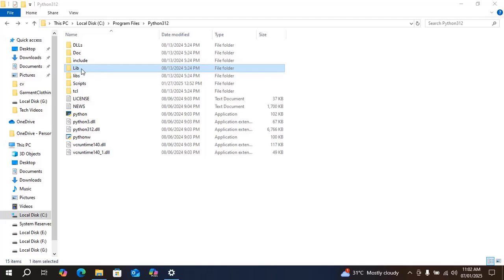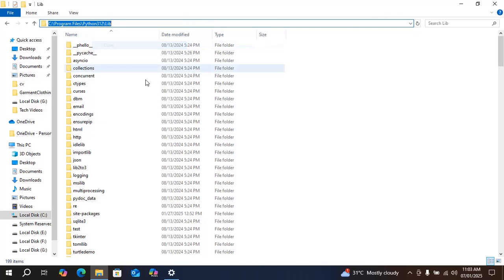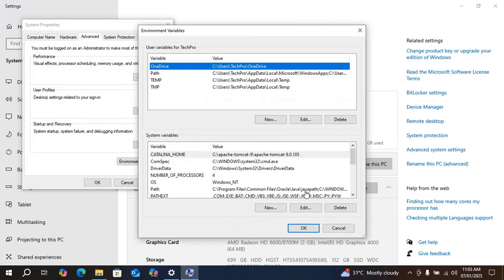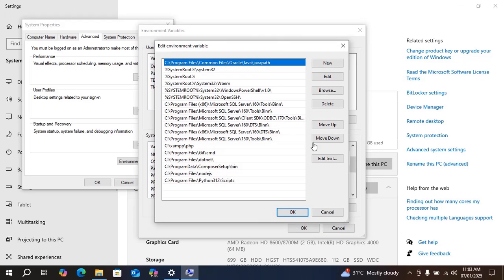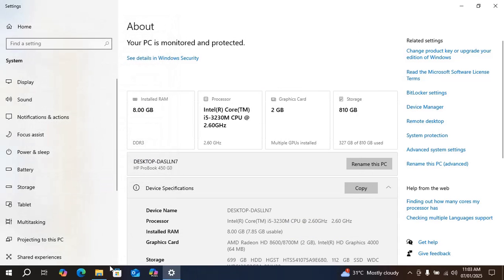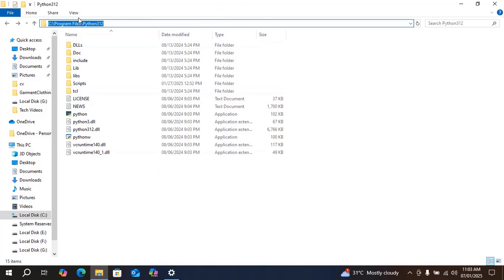How to Fix Python was Not Found in Cmd